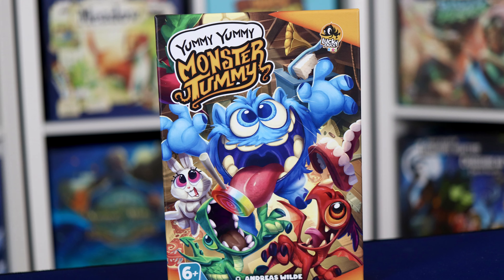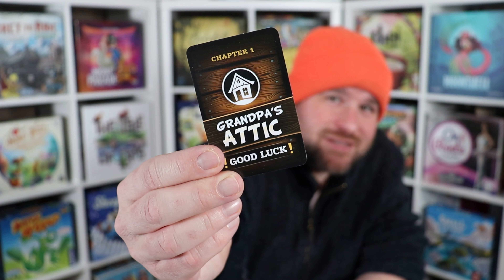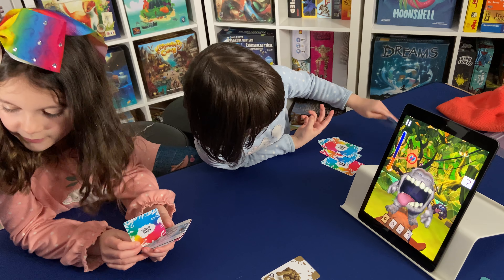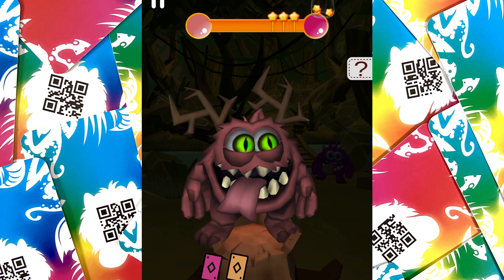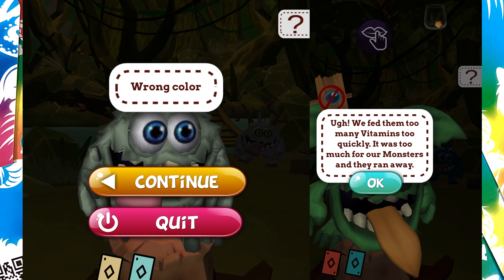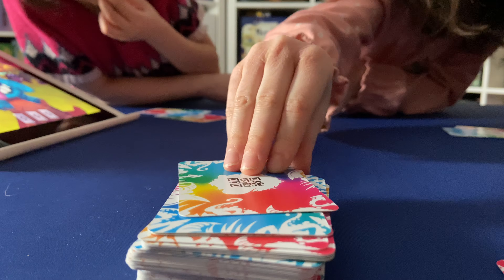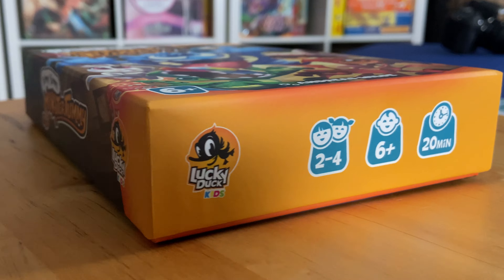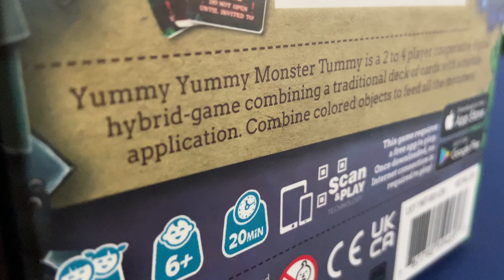Yummy Yummy Monster Tummy - New Favourite Game?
Ack! There are monsters in the attic! But wait ... they're friendly? And hungry?! And willing to eat ALMOST anything we throw at them! That's the premise of Yummy Yummy Monster Tummy, and it's the focus of this Little Big Thumbs mini board game review!

(Full disclosure: The publisher gifted us a copy of the game to make this video possible.)

⚙️🎨 Details:
- Publisher: Lucky Duck Kids
- Game Designer: Andreas Wilde
- Artwork: JocArt

⏳ Timestamps:
0:00 Intro
0:30 What's in Grandpa's Attic?
0:56 How does it all work?
2:30 Who's going to love this game?
3:49 Putting a bow on this video!
4:09 Bonus Vitamins!

Follow Little Big Thumbs on social media!